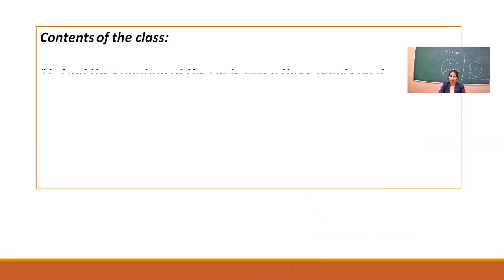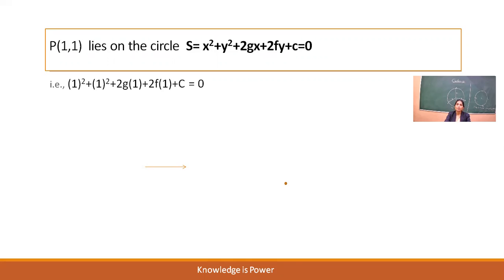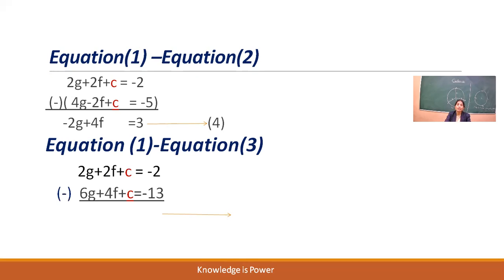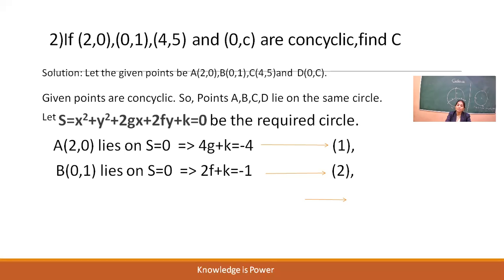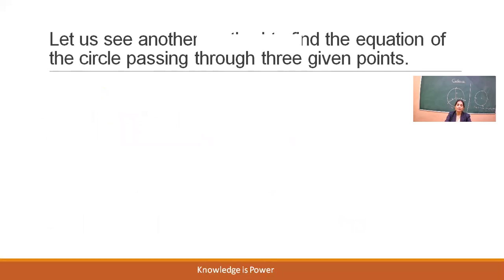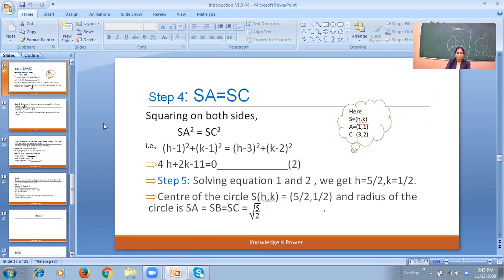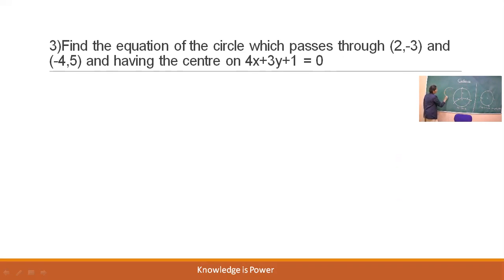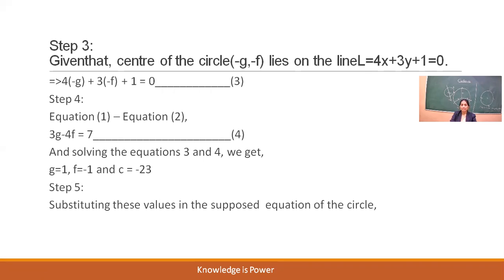Circles Class 03 Nov 23 2020